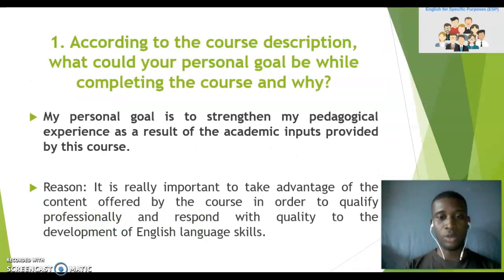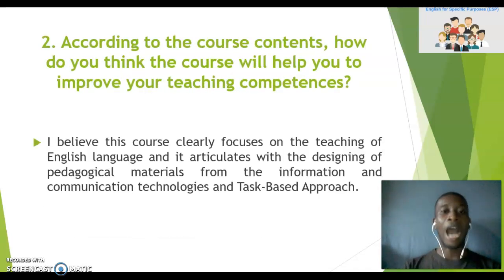ESP - Course - Initial activity